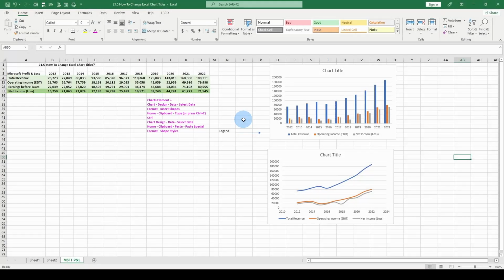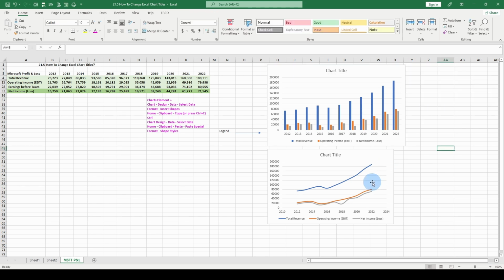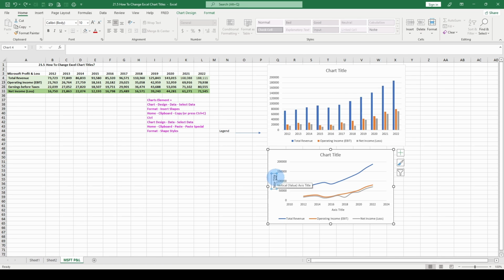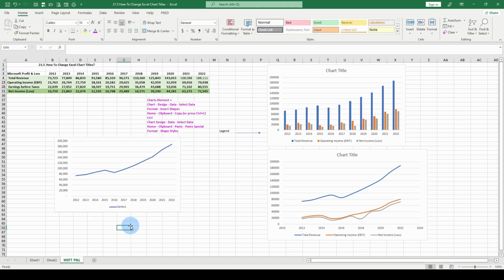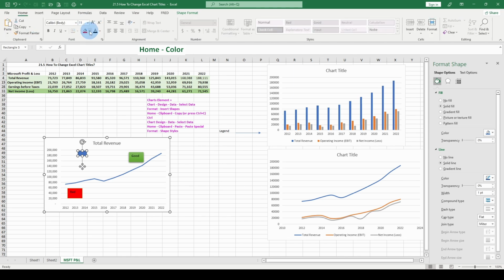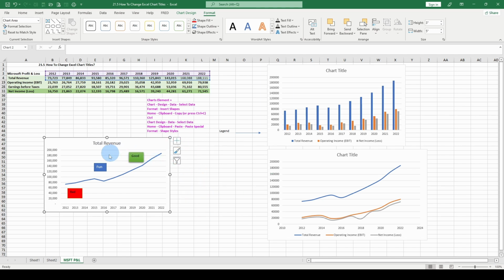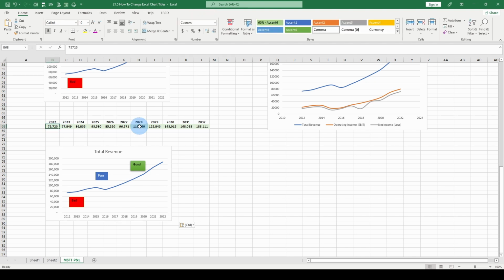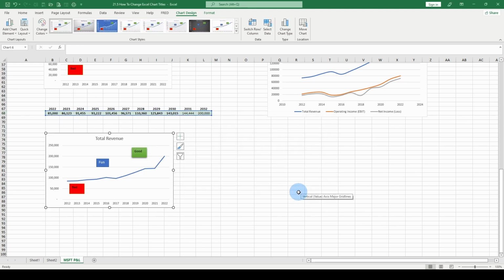How Do I Fix My Excel Chart Title?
Struggling to make your Excel charts speak clearly? Learn how to change chart titles and axis labels for maximum impact and clarity.

This Excel video teaches you how to make your charts more engaging and informative.

You'll learn how to easily change the title of a chart using the Chart Elements button, and how to work with chart legends by customizing their appearance, location, and content.

The video also covers using gridlines effectively in your charts to visualize data patterns and trends.

You'll discover how to modify gridline appearance, add them to specific data series, and adjust spacing.

All these techniques are explained in simple steps, helping you create more dynamic and visually appealing charts.